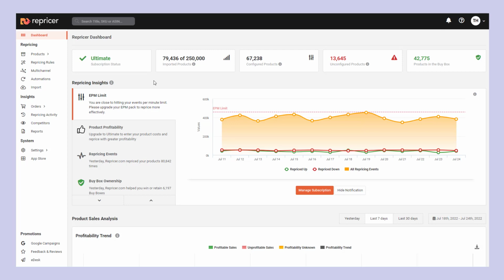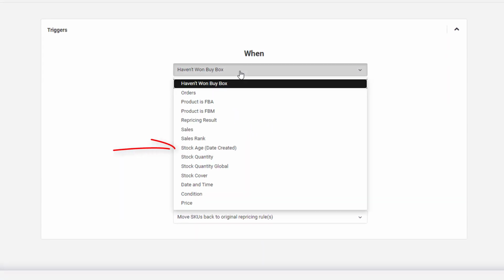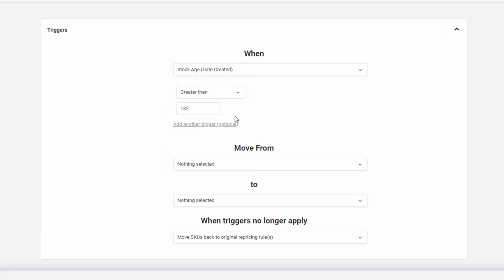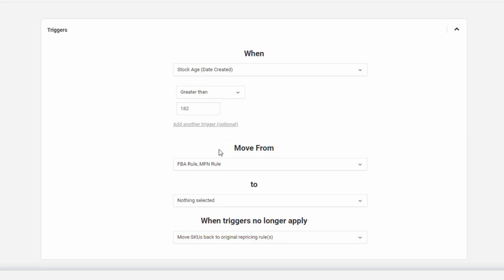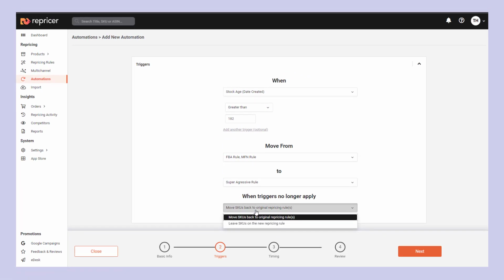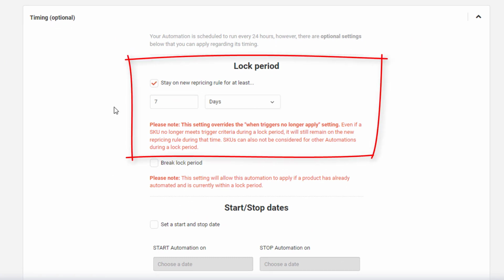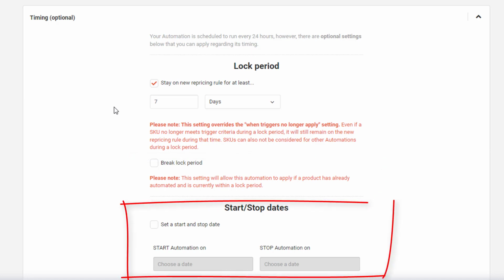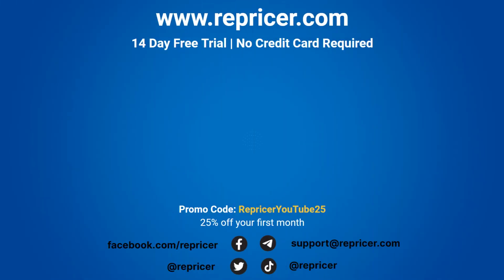Automating Products based on your products age | Amazon Automations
In this Repricer video, we'll show you how you can use Repricers Advanced Amazon Automations to automatically move products to specific repricing rules based when you listed your product on Amazon.

00:00 - Introduction
00:34 - Creating your Automation
00:58 - Automation Trigger
02:12 - Timing Settings